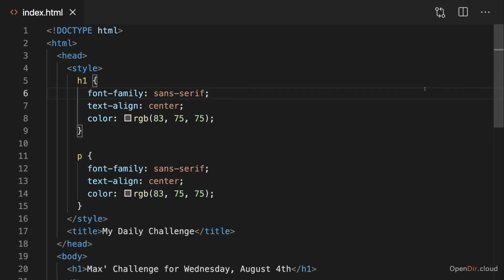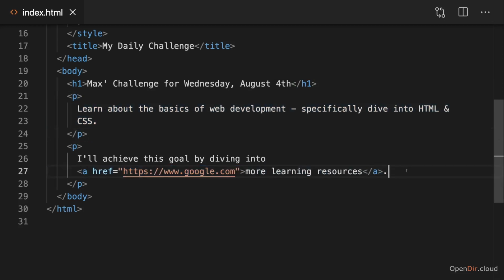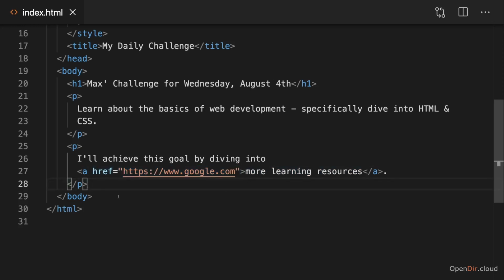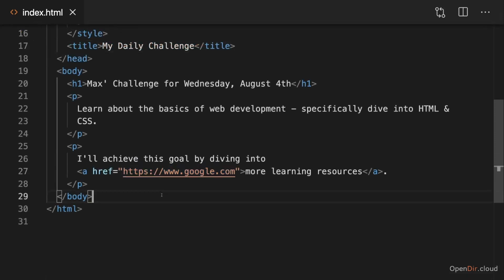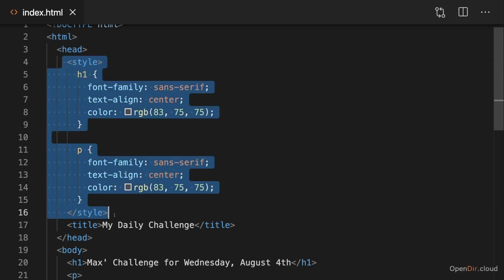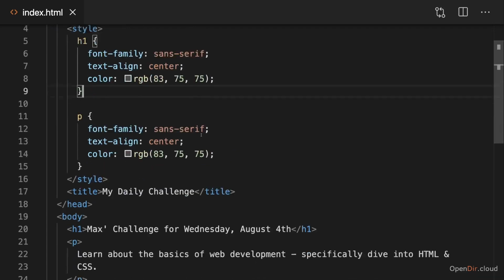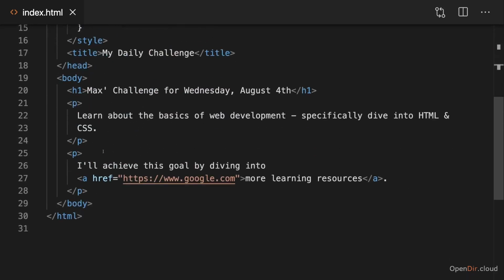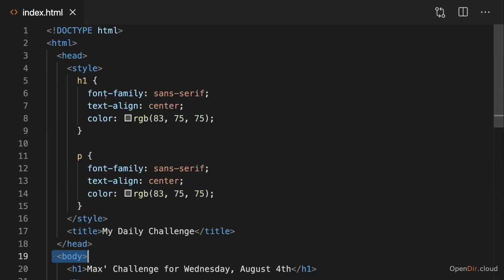Part 19 First Summary Day 3 opendir cloud